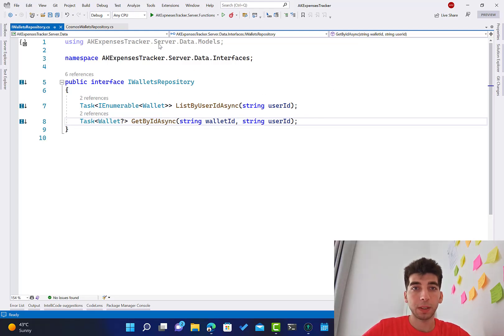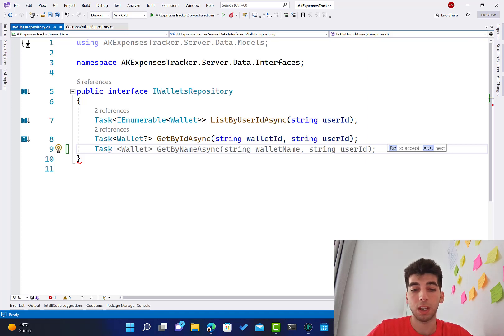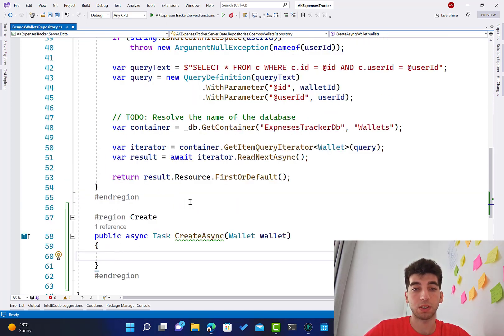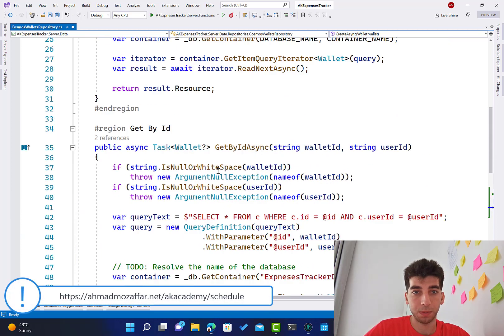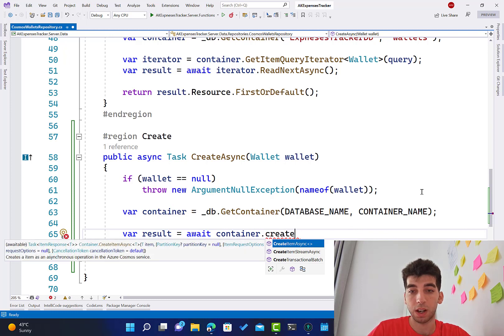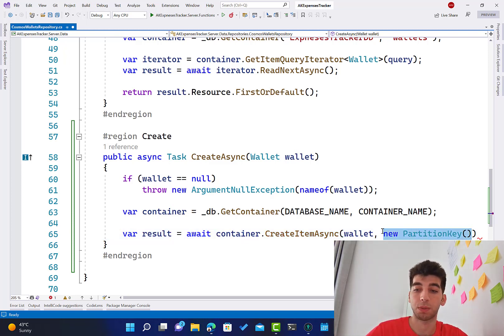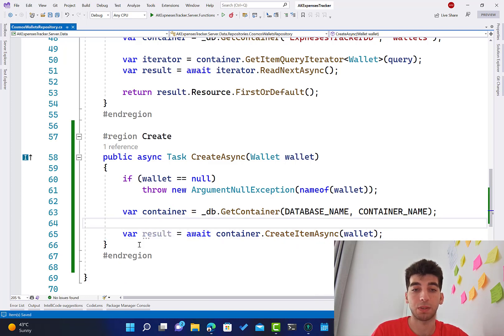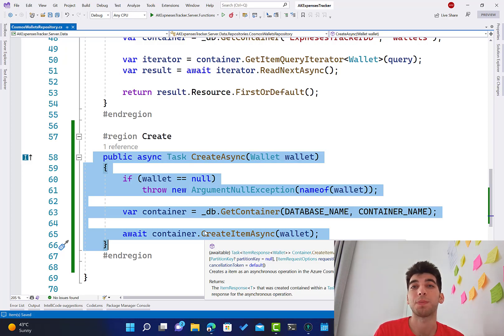16 AK Expenses Tracker | Implement Add Wallet To Azure Cosmos Db Method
Hi everyone, in this video, we are going to add a new method to the Wallets repostiroy that adds a wallet to our Azure Cosmos database.
So, enjoy it.